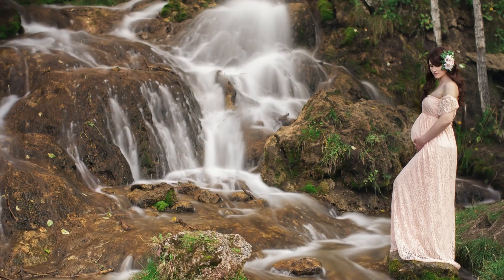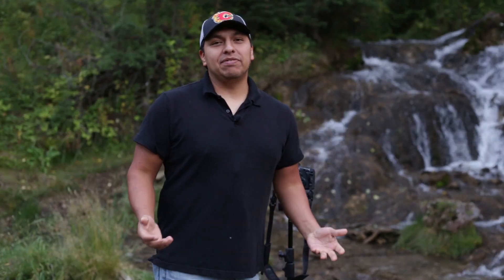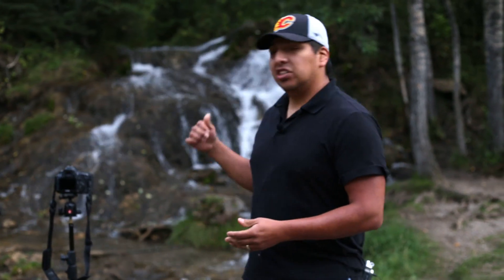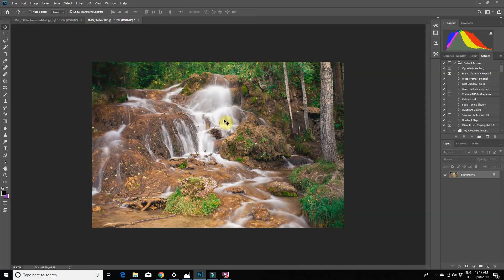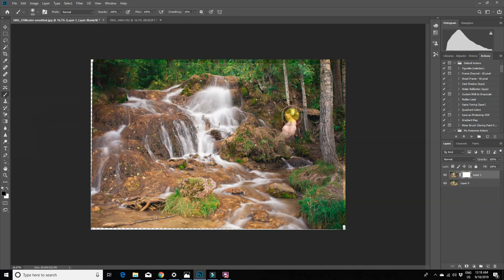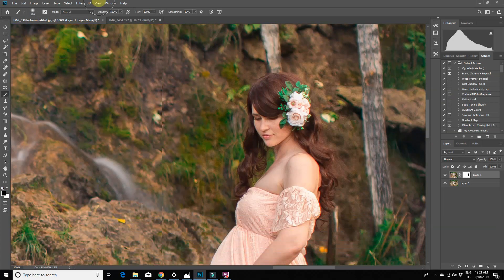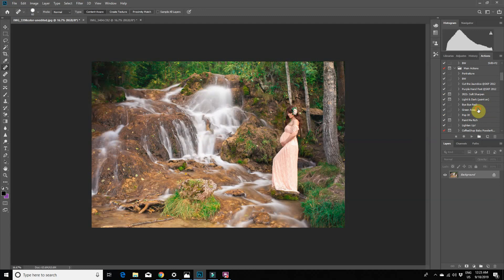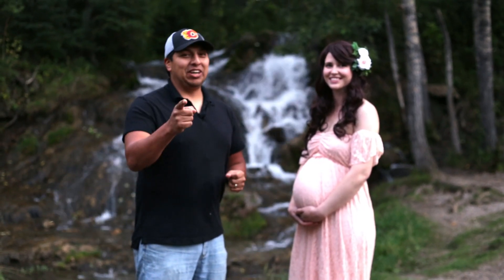Long Exposure Portrait Photography - Maternity Photoshoot with Dreamy Waterfalls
In this video we are going to show you how you can take advantage of long exposure photography to create ethereal and dreamy portraits. This may not be a technique that you use for every session but it's a fun technique to try once in a while and I guarantee that your client will buy the image! We are using some beautiful waterfalls as our backdrops and then using a long exposure technique we are creating dreamy motion blur in the water. We will also be taking a second image with our model in position and then later on show you how to combine the two images in photoshop for a stunning final image.

FREEBIES
FREE Photoshop actions:

PHOTOGRAPHY GEAR
Light Stand
Variable ND Filter
Fluid Head

Long Exposure Portrait Photography | Long Exposure Photography | Long Exposure Waterfalls | Long Exposure Portrait | Maternity Photoshoot | Light Painting